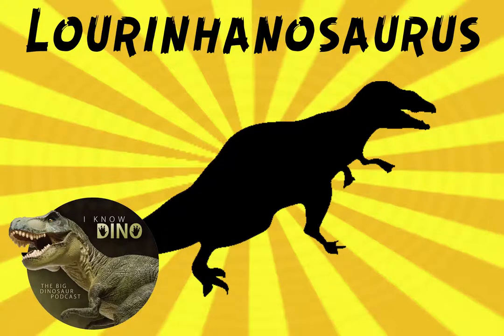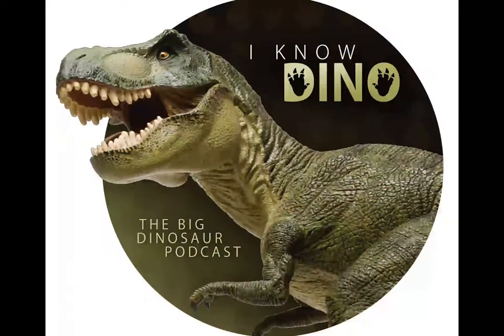Lourinhanosaurus: Dinosaur of the Day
Lourinhanosaurus

Name means Lourinhã [Formation] lizard
Theropod that lived in the Jurassic in what is now Portugal
Discovered in 1982 near Lourinhã, Portugal
Described in 1998 by Octávio Mateus
Type species is Lourinhanosaurus antunesi
Species named in honor of Miguel Telles Antunes, a Portuguese paleontologist
Holotype is a partial skeleton, with vertebrae from the ribs, the right tibia and fibula, a metatarsus, and 32 associated gastroliths
Holotype was a sub-adult
About 15 ft (4.5 m) long and weighed about 350 lb (160 kg). Estimated that it would take 10 years to reach adult size, and an adult would be 26 ft or 8 m long
No real agreement on where Lourinhanosaurus belongs. At first it was thought to be part of Allosauroidea, but now some scientists think it was part of Megalosauroidea. In 2010, Benson said it was part of Sinraptoridae, and in 2012 Carrano said it was a coelurosaur
If Lourinhanosaurus is a sinraptorid, it would be the first one found outside of China
In 1993, about 100 eggs (some with embryonic bones) were found at a nearby beach, Paimogo. In 2001, they were assigned to Lourinhanosaurus
Eggs found were about 5 in (13 cm) long, and thought to be Lourinhanosaurus because they were found near the type specimen
Can see Lourinhanosaurus and the eggs at the Museu da Lourinhã
Carnivorous
First known theropod to have gastroliths, and scientists determined they weren’t swallowed accidentally when eating an herbivorous dinosaur
Gastroliths may have helped tenderize meat (carnivorous dinosaurs not great at chewing), or Lourinhanosaurus may have eaten shellfish and crustaceans and the gastroliths helped crack the shells (unclear if that’s what happened, since no skull was found)
Europe in the Jurassic had many islands, so animals may have adapted to different kinds of foods
It’s also possible that Lourinhanosaurus changed what it ate as it grew older (like how tyrannosaurs are faster and more agile and chase smaller ornithopods, and then when they get bigger and older, they go for larger dinosaurs)
As a juvenile, it’s possible Lourinhanosaurus went to beaches to eat smaller dinosaurs or eat fish and crustaceans from tidal pools (and then swallowed gastroliths to help digest them). Then as an adult, it may have started hunting larger dinosaurs for food